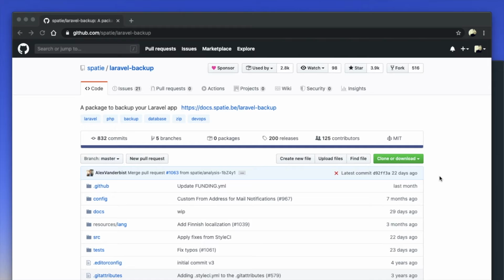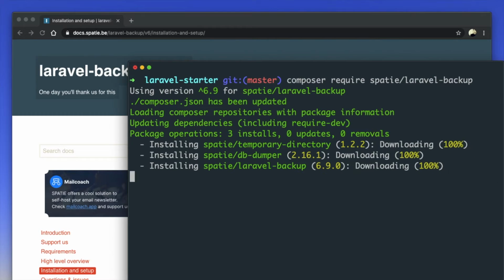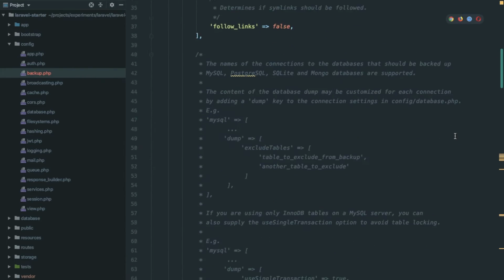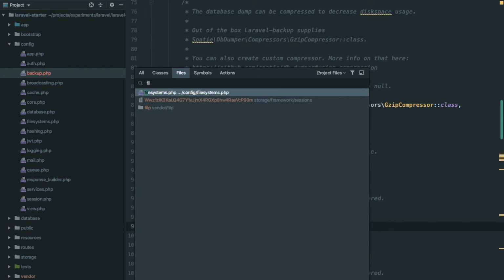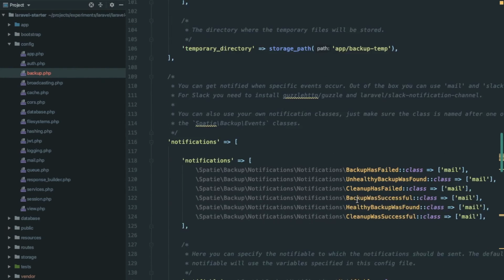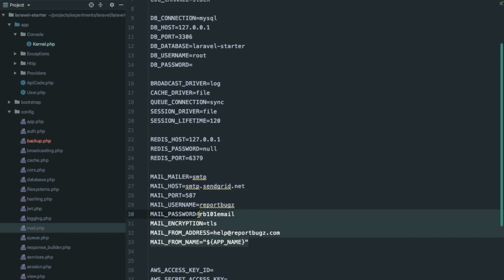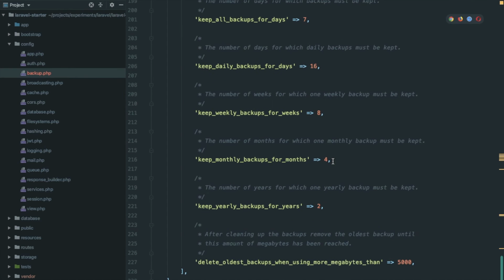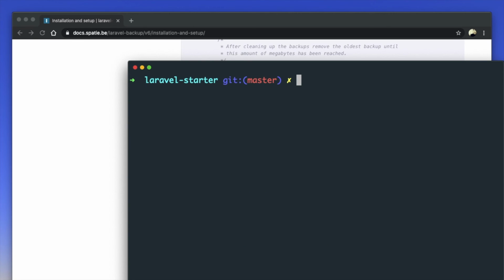Laravel 7 - Backup | Laravel Tutorial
Backup your database and application code and automate the process to manage your backups using this method. Once done you won’t have to worry about managing backups.